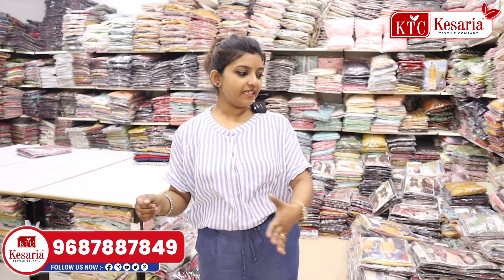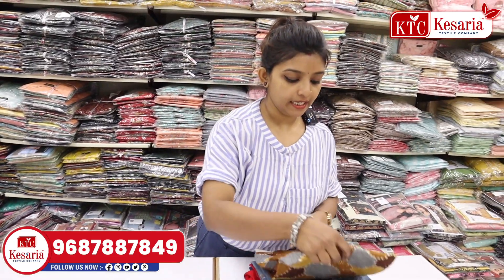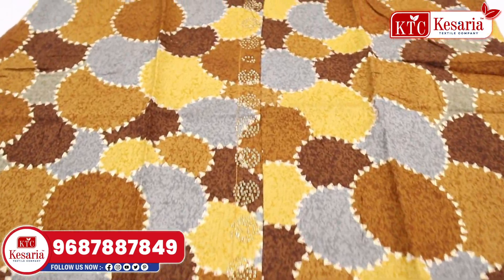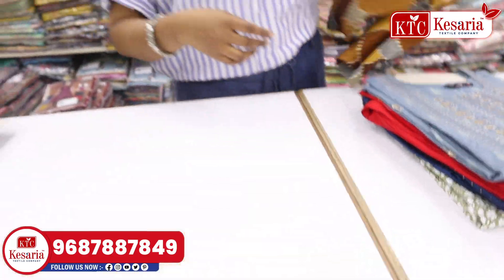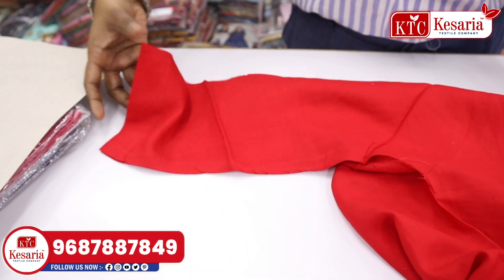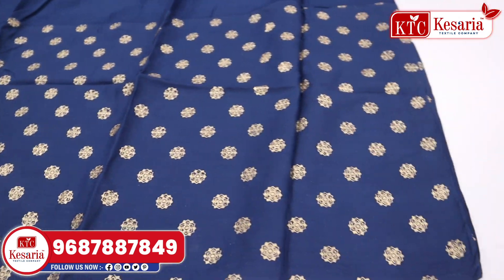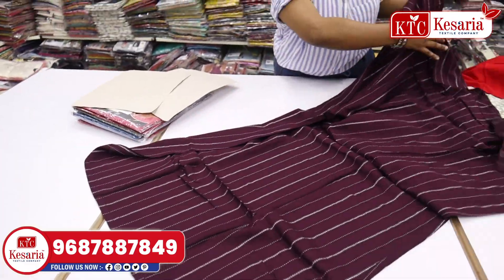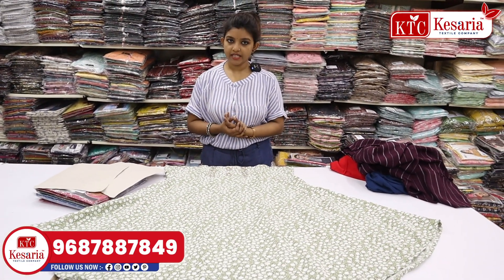Kerala Manufacturer Of Kurti And Wholesalers Of Kurti | Kesaria Textile Company Malayalam